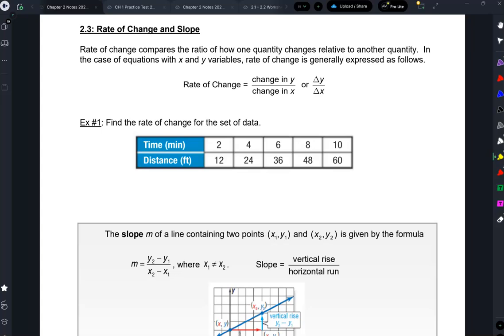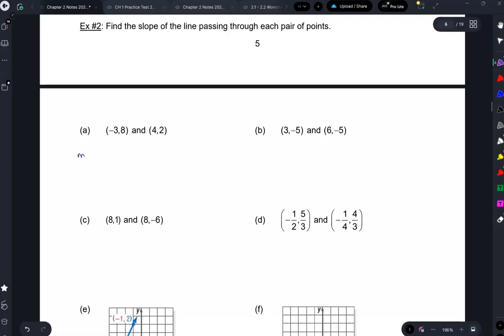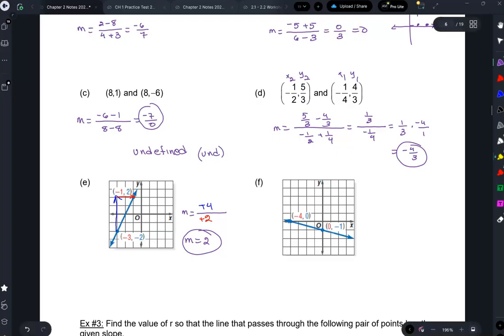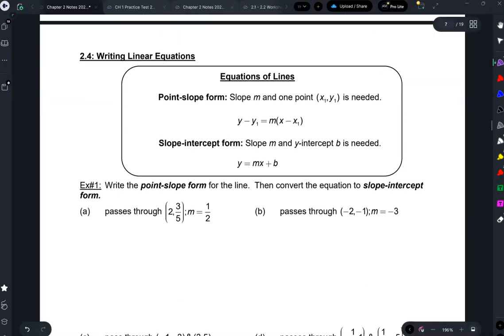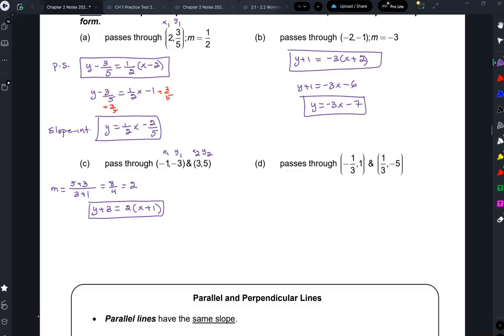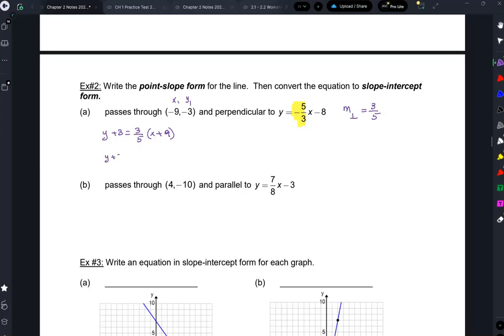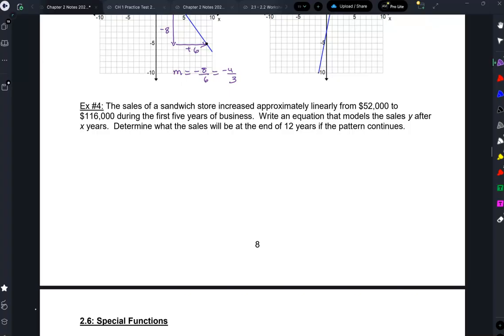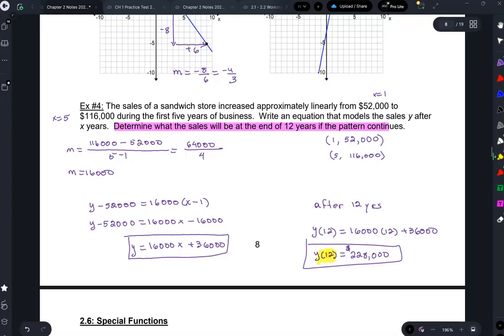Alg 2 Hon 2.3-2.4